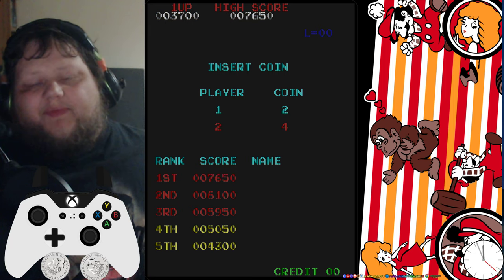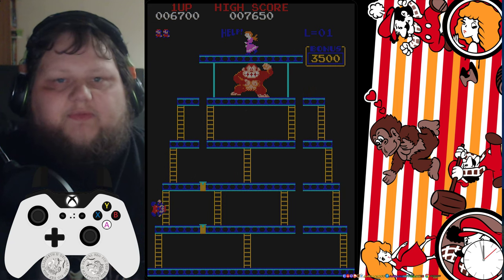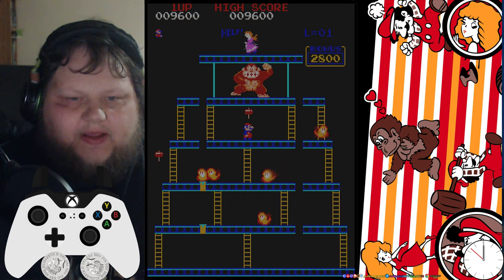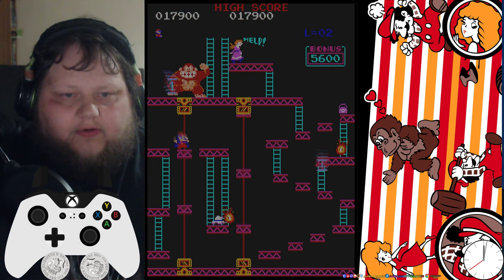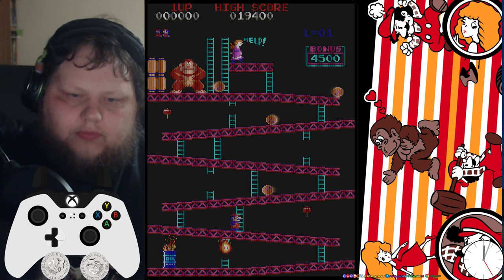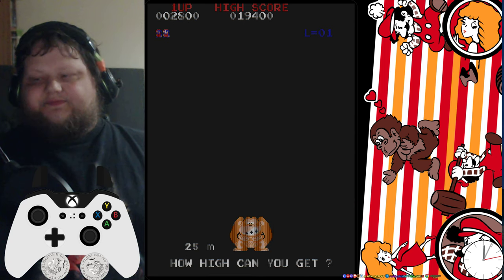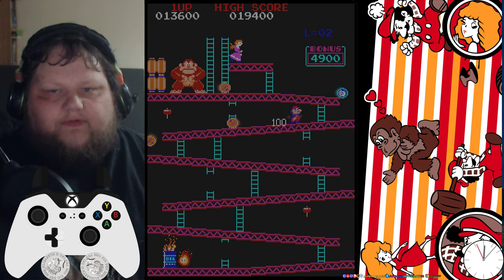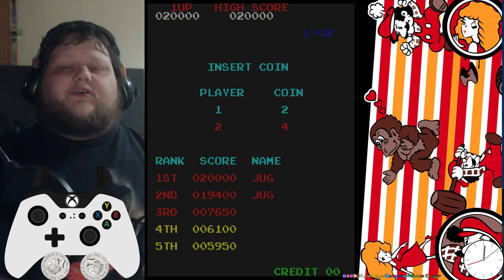Donkey Kong (1981 - Nintendo) 20p Arcade Challenge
This week, we're going ape with Donkey Kong! Join me for a barrel of laughs

Rules:
1. 2 Credits (20p) - 2 attempts at a high score. Default settings unless otherwise stated.
2. You can practice as much as you like, but once you start recording, you're locked in.
3. Use your skills to play, not cheats.
4. Have Fun!